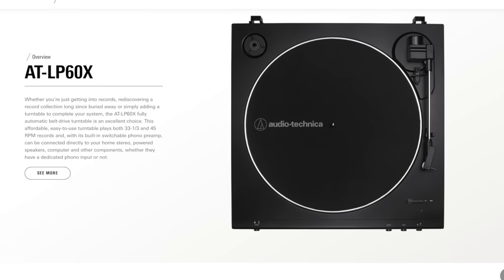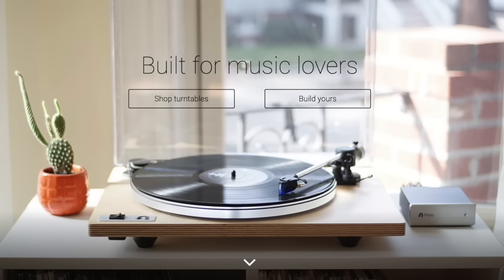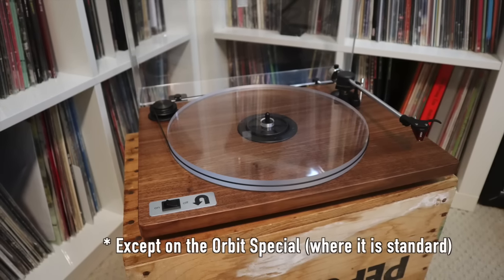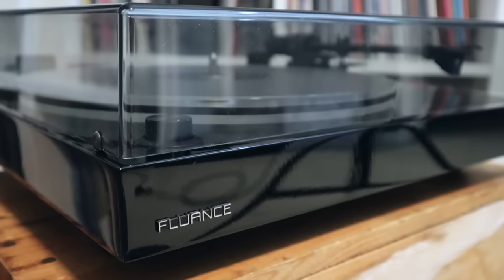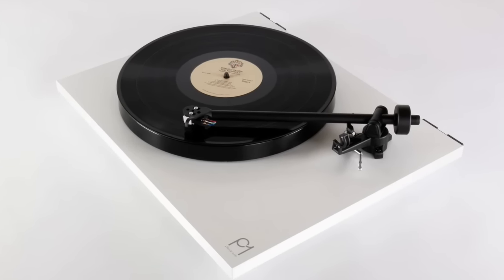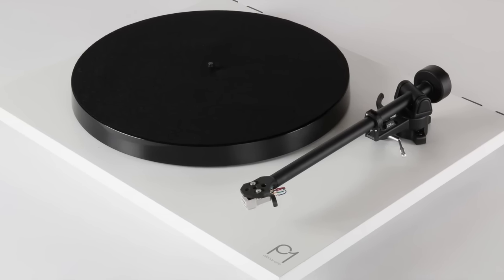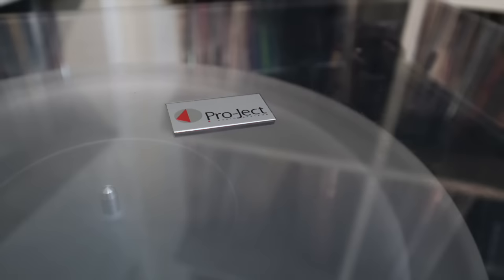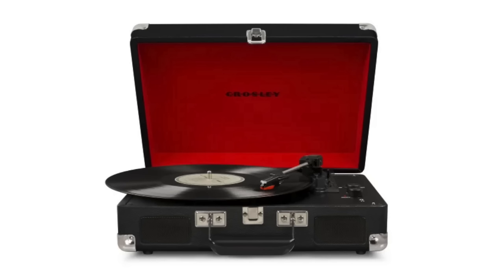5 decent turntables you can buy today for $500 or less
Nowadays, there are many great new turntable options under US$500. In this video, I will down my Top 5 modern turntables in this price range, with some honorable mentions. I also share my thoughts on those suitcase-style, all-in-one record players (Crosleys, and the like).
Affiliate links and deals:
Get 10% off your next purchase at Vinyl Storage Solutions
**use code FRANKLANDRY10 at checkout**

Frank Landry
Canada